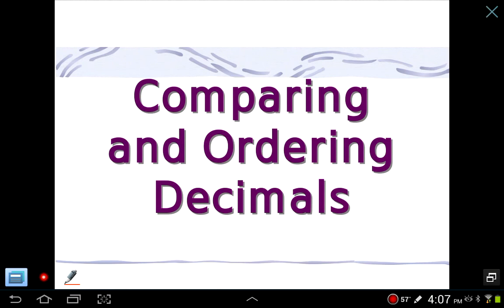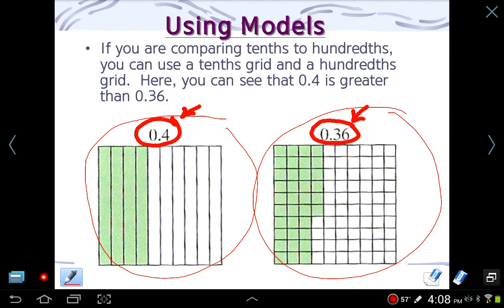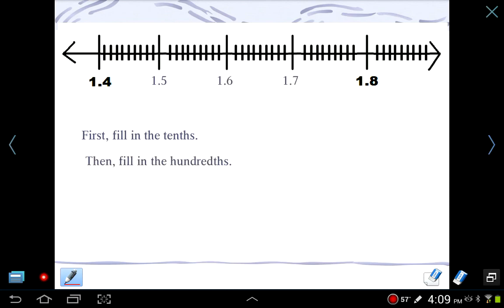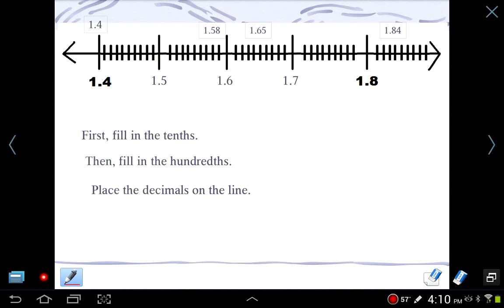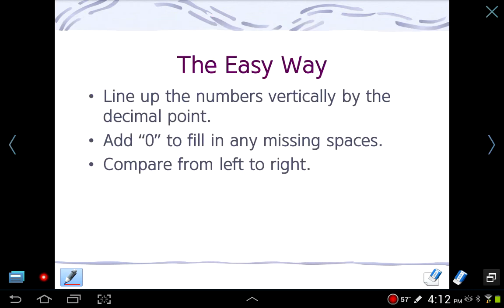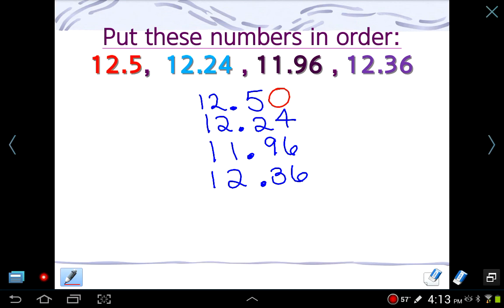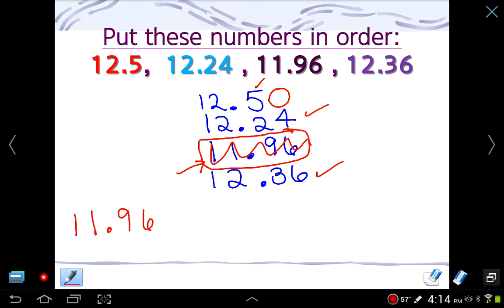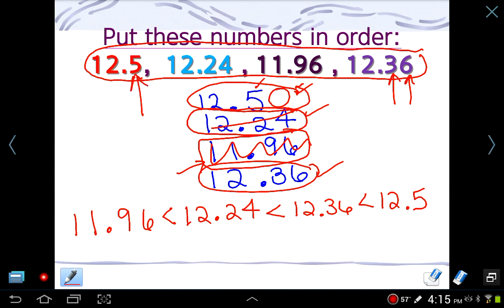Comparing and Ordering Decimals